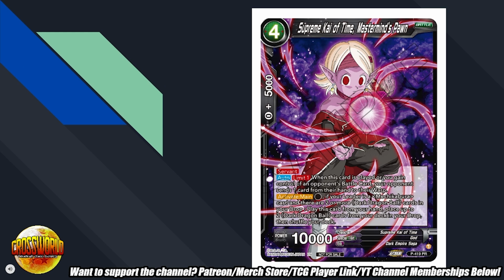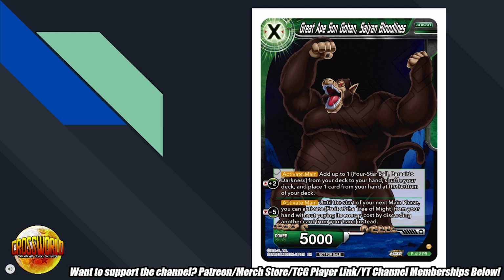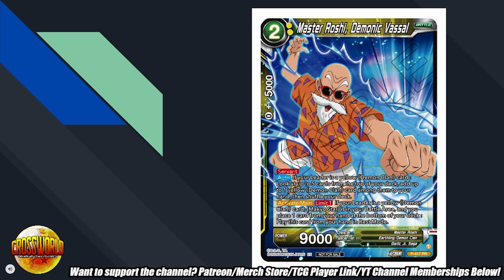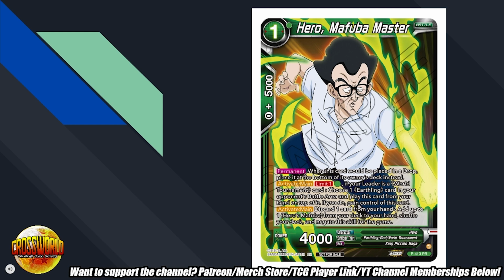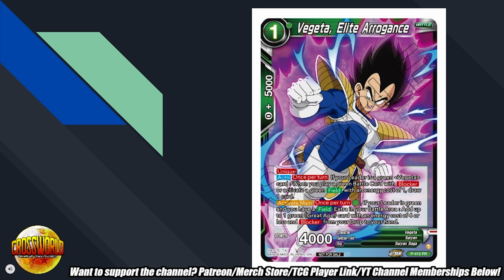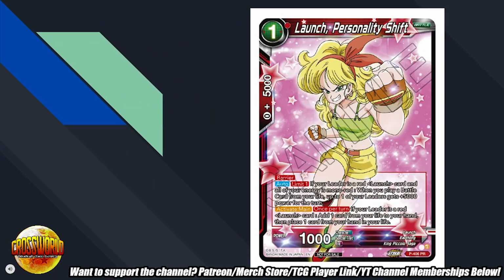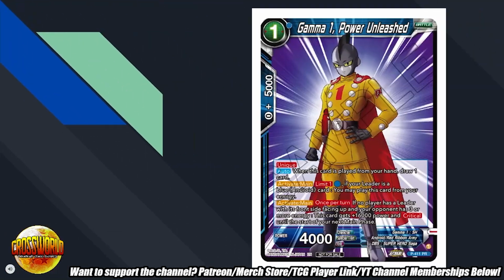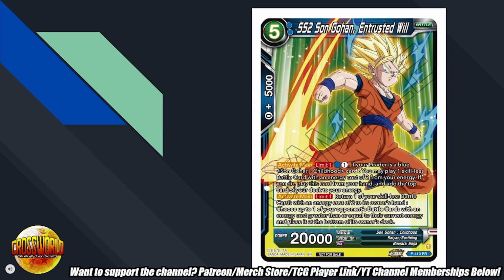Z-Series Buffs Older Fan Favorite Decks! - Dragon Ball Super Card Game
- Support the creation of my comic book, New Mafia: Genesis, on IndieGoGo!